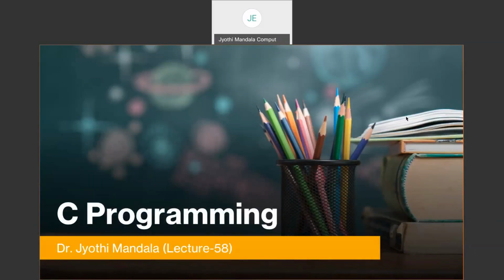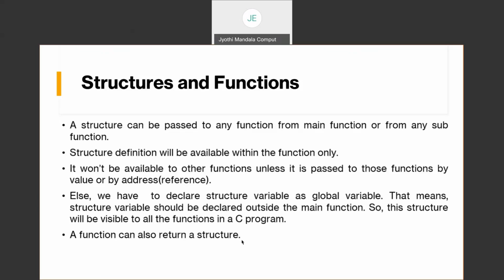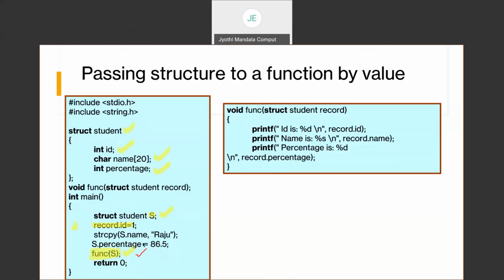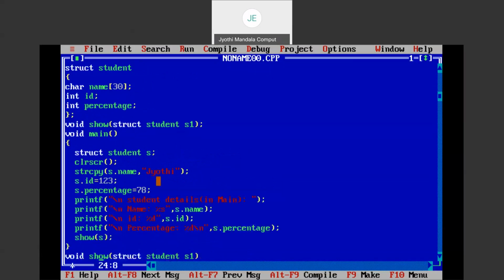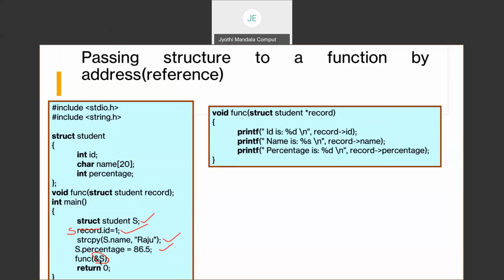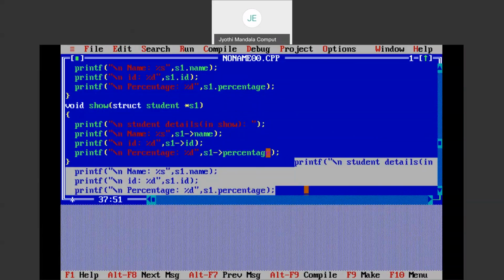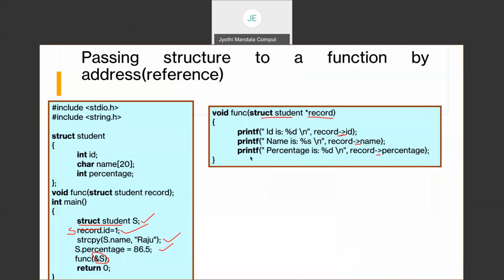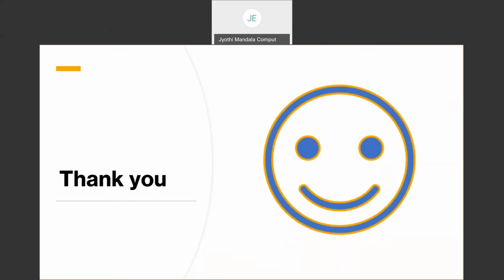C Programming: Lecture #58: Structures and Functions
Hello Everyone,
 In this lecture #58 U can learn how structures can be passed as arguments to functions in detail with example.
Learn the following courses:
Good Luck!!!